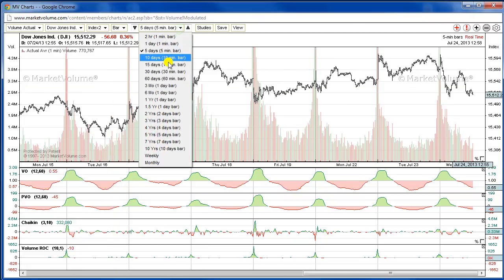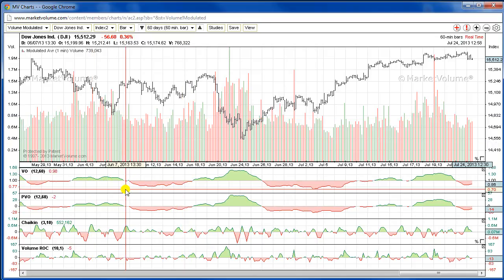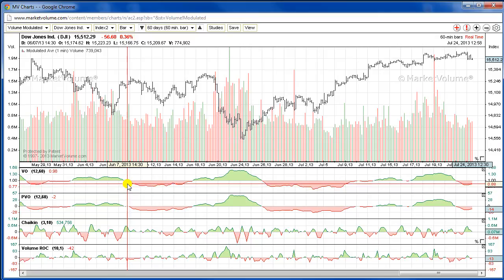Actual and Modulated Volume on intraday stock charts and intraday technical analysis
This video shows specifics of volume behavior on the intraday index and stock charts. Volume based technical analysis could be quite difficult on intraday charts when actual volume is used. MarketVolume.com's patented modulated volume technologies allow to analyse volume on intraday charts. You may read more about modulated volume at